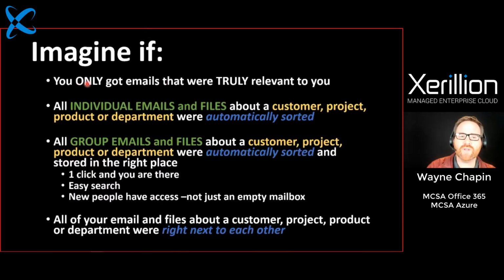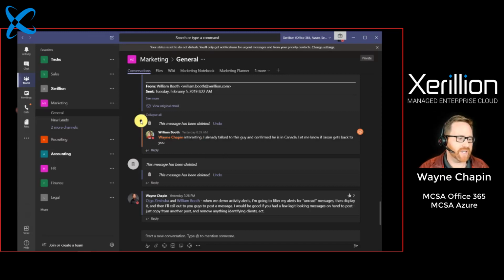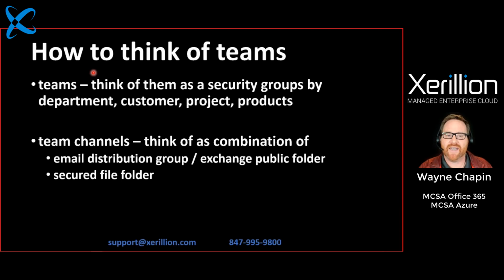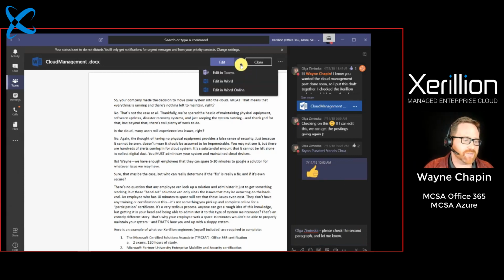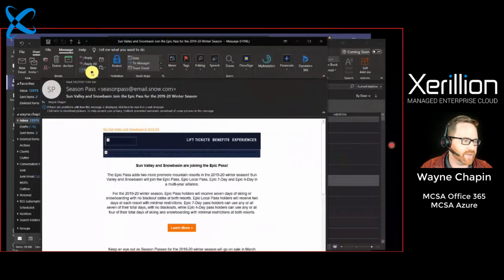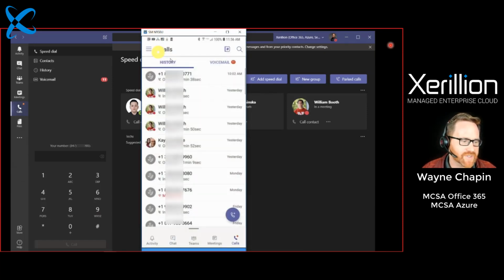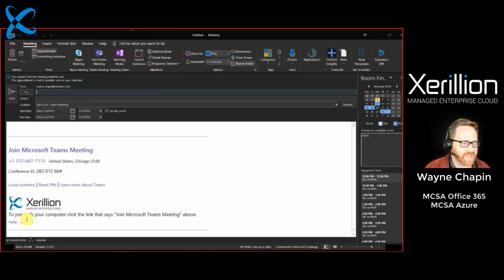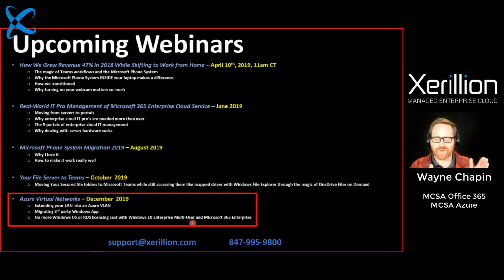Getting REAL with Microsoft Teams | Demos | Files | Phones | Chats | Meetings | Streaming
Microsoft Teams is so freaking powerful. Microsoft Teams will REPLACE your:  1. internal emails 2. file server 3. phone system 4. dial-in audio conferencing service 5. video conferencing service 6. video streaming service.

THIS VIDEO is using Teams in the REAL WORLD and explaining the key features in Teams that make a company more productive.

At Xerillion we use ALL THE FEATURES inside Teams: conversation channels, chat channels, files, the Microsoft Phone System, Teams video meetings, dial-in audio conferencing, Teams Live Events for live streaming our webinars, and we integrate Microsoft Planner for group project management.

You do not need Slack if you have Office 365 (you do not need Trello if you have Office 365 either btw).

Teams drives collaboration and efficiency just by how you work inside it as it is very similar to text messaging. Minimal training required.

Teams is the central hub to allow your company to very efficiently communicate and share data around departments, projects, products, and clients using the simplicity of a text messaging format in Teams chats and posts.

Outlook will be come your communications tool for people OUTSIDE your company.

Teams will remove 50% of the emails from Outlook. Gone are lengthy email threads you were CC’d into that go on for 10, 15, 20+ replies. Gone are the big signature files showing up on every email.

After working with Teams you will start to see your Outlook mailbox as a huge unsorted mess and bad for company productivity.

Teams does not allow for a “messy mailbox” or dealing with sifting through hundreds or thousands of unread messages after you come back from a vacation.

Every time you get an alert in Teams – you know someone needs your attention and the response is worth your time.

This video was tightly edited down from 1.5 hours of webinar content to the most impactful 48 minutes. I keep this video MOVING.

Wayne